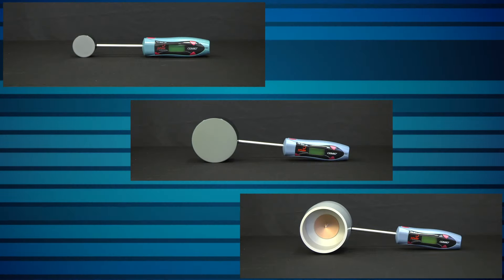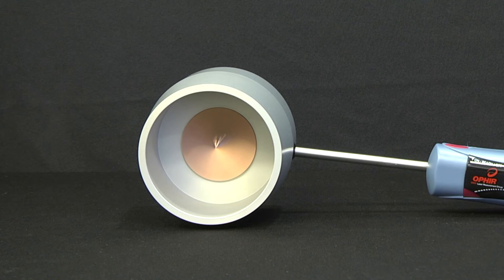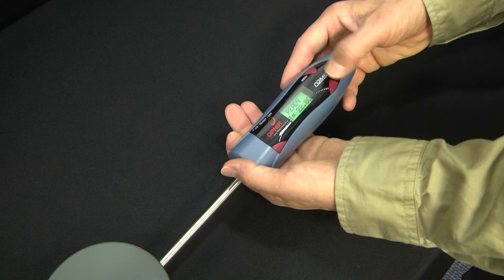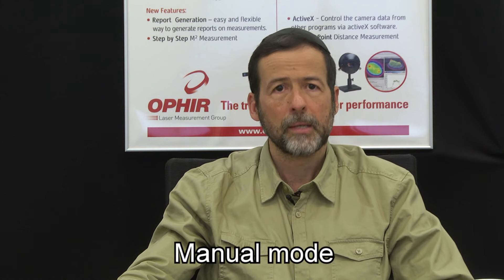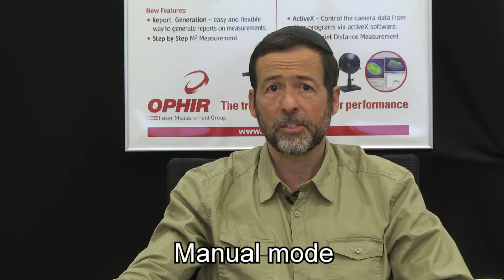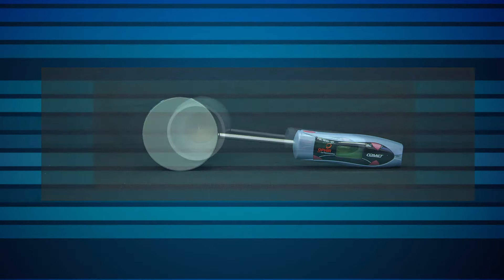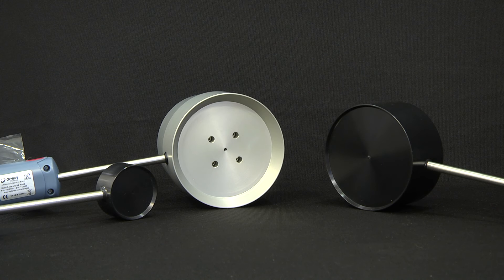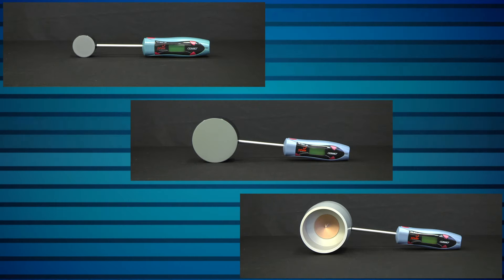Laser Power Pucks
Meet the Comet family of Laser Power Probes -- accurate, low cost meters that are self-contained, and fast and easy to use in industrial settings.